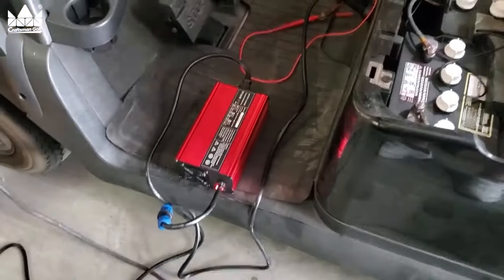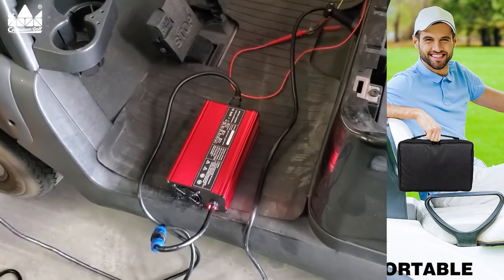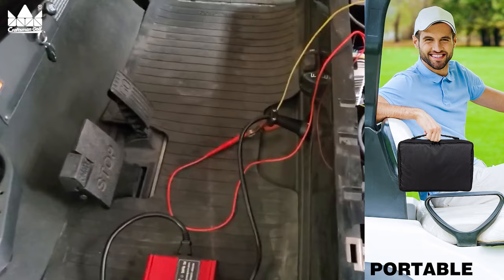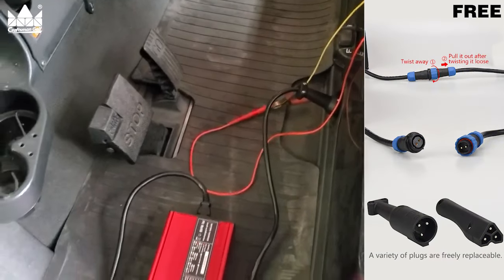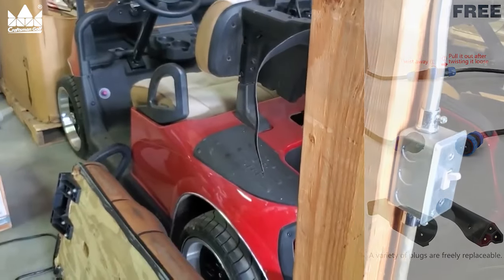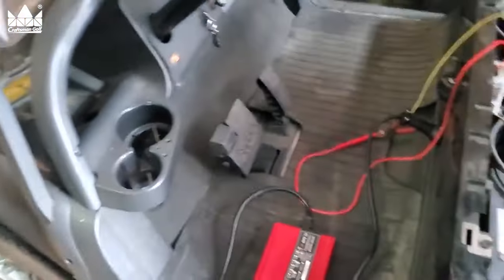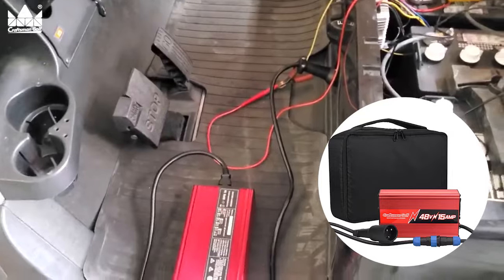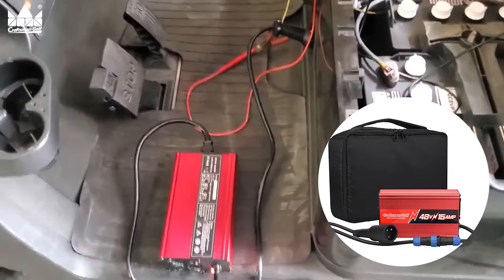Club Car Golf Cart Charger | Craftsman Golf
A short review of the 48V 15A craftsman golf cart charger from waynesGolfcarts